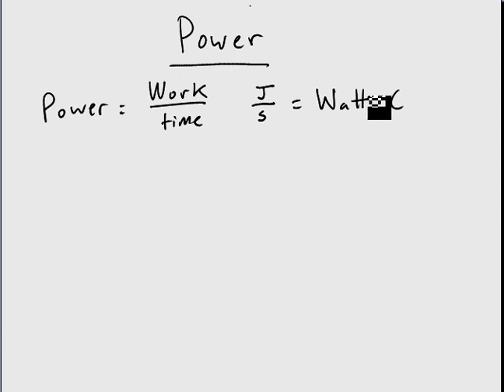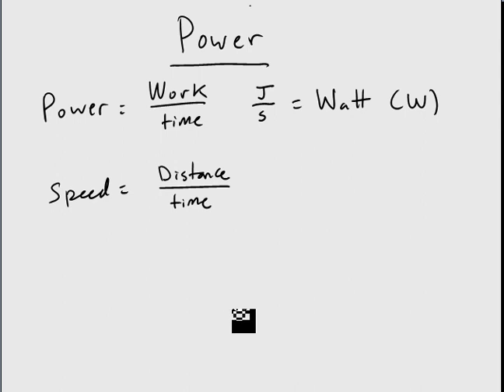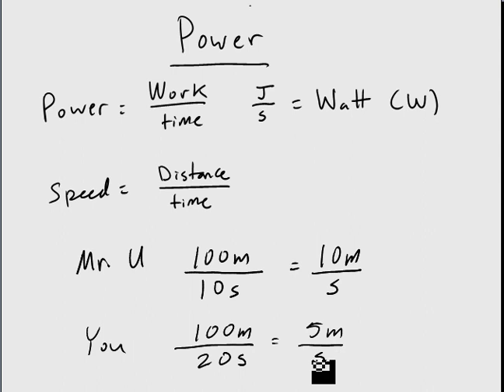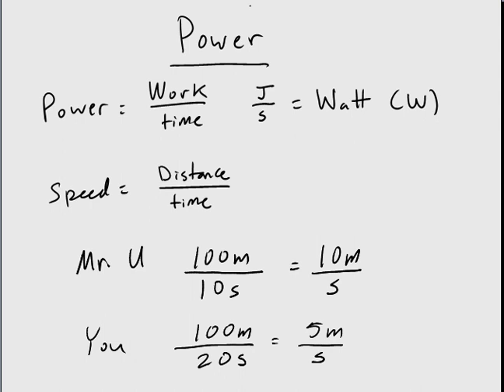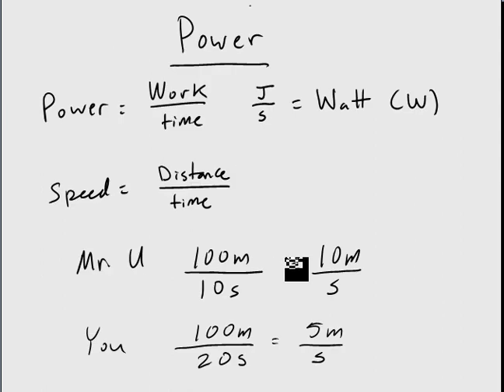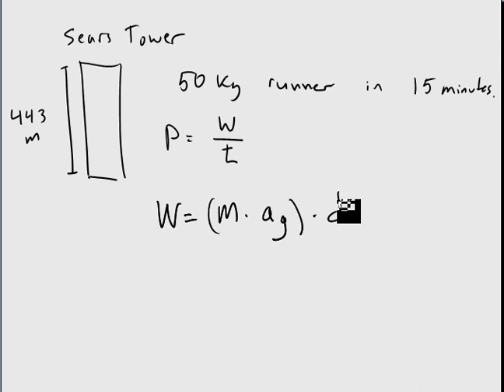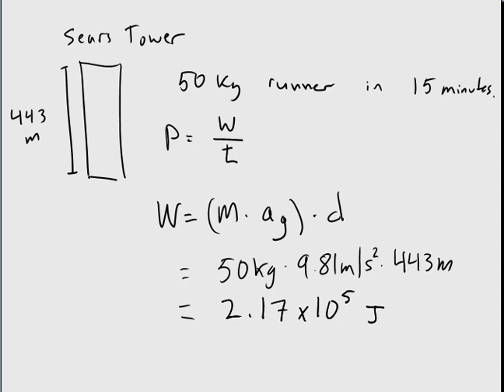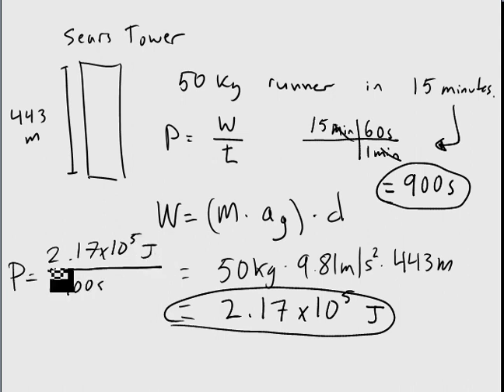Power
Power (Video 3 of Work)